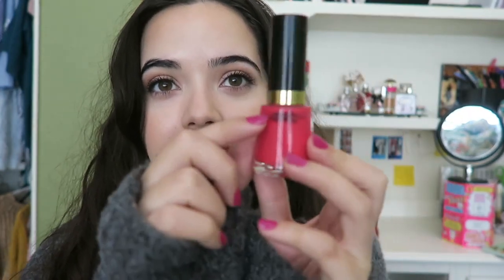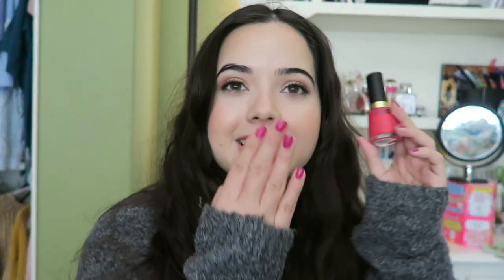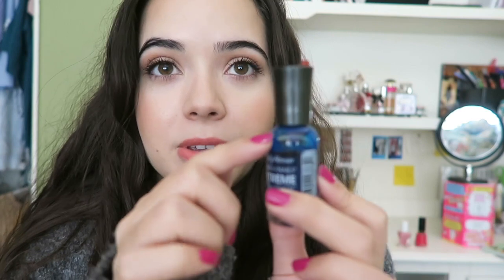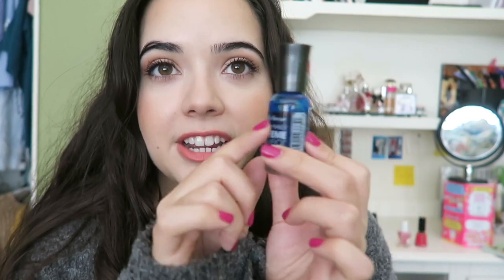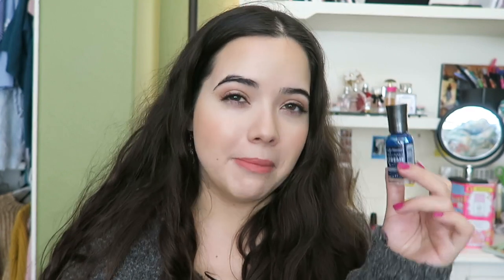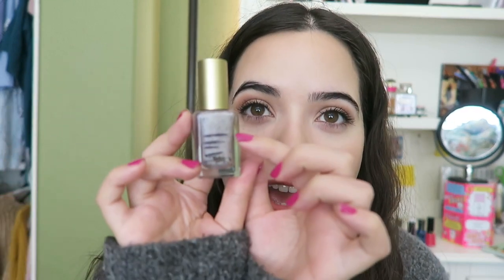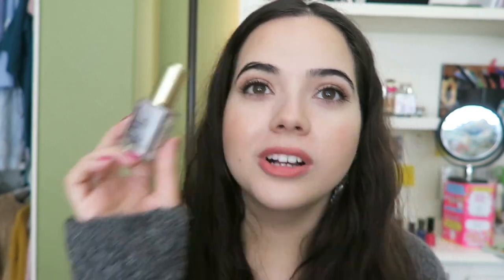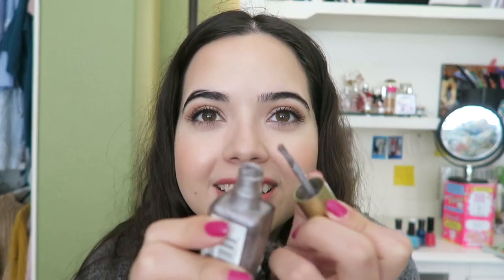2018 Project Polish FINALE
A little bit late but here is the long awaited project polish finale!
Talk a wee bit about how many I finished in the year 2018